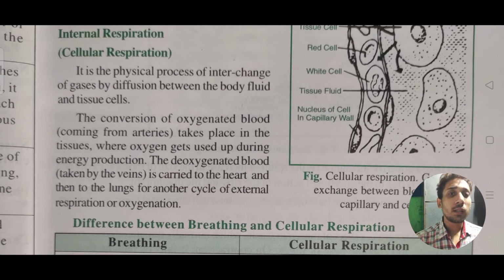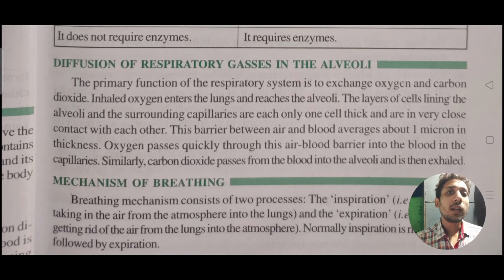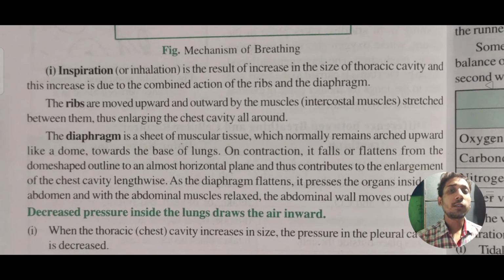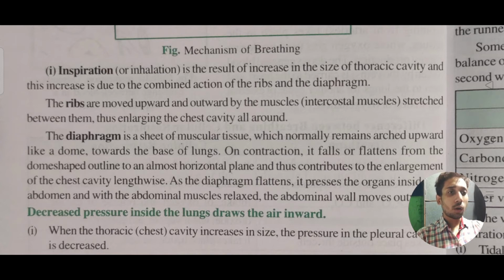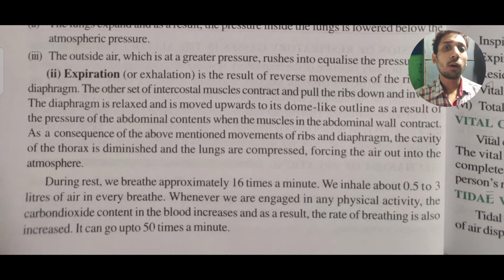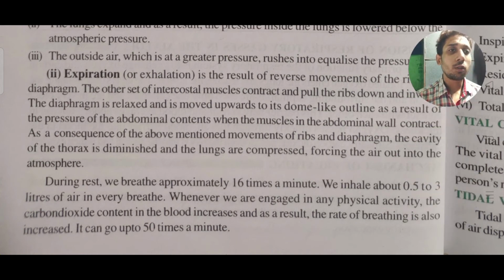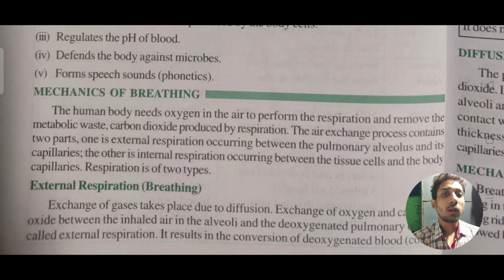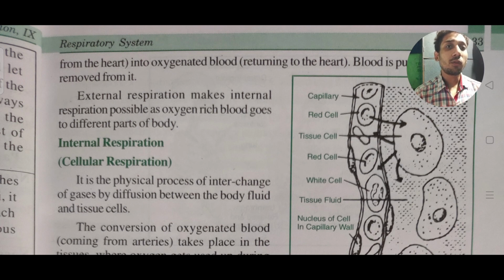Physical Education , Respiratory System - Part 2